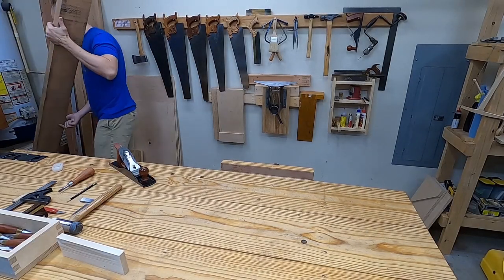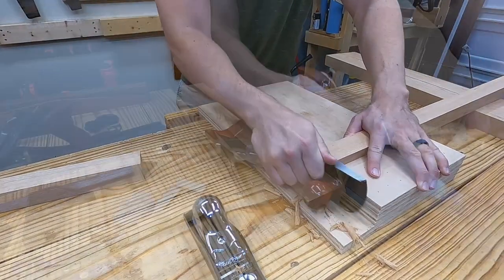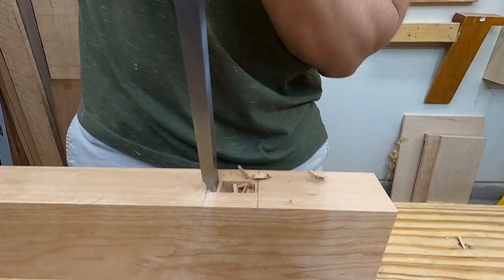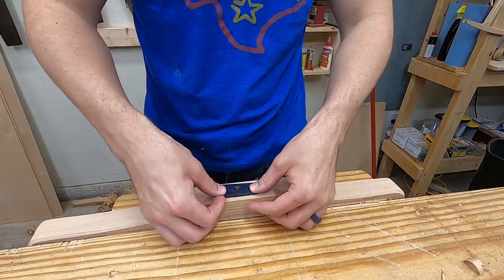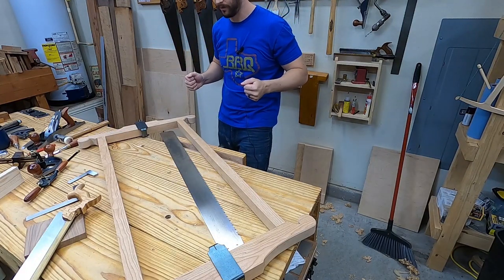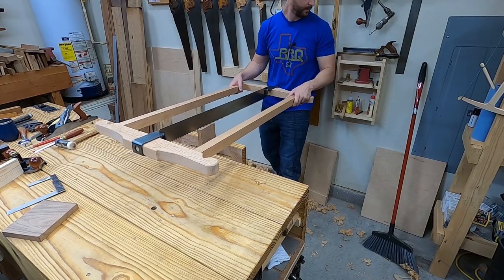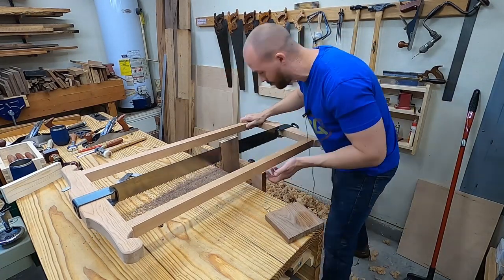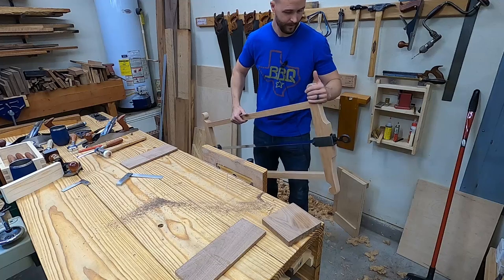Making a Frame Saw // Resaw with Hand Tools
Build a frame saw. I show how to make a roubo style frame saw, used to resaw by hand, using basic woodworking hand tools to cut the mortise and tenon and shape the frame handles with bowsaw, chisels and spokeshave. I then try it out for the first time by resawing a small scrap of walnut.

***TOOLS USED***
Highland Woodworking (one of the ABSOLUTE BEST sources for high quality tools and materials - My other two favorites = leevalley and toolsforworkingwood)
Hand plane
Dovetail saw (the budget gents saw -- its cheaper through my highlandwoodworking link above, which also has premium saw alternatives)
Combination oil stone
Translucent Arkansas stone
square awl
GOOD pencil sharpener
Consumables
Liquid Hide Glue (old brown glue)
Green Honing Compound
Finish
Tried and True Varnish Oil (linseed oil+ resin)